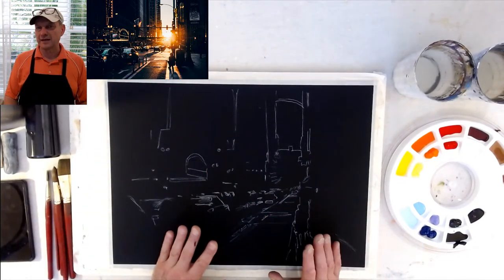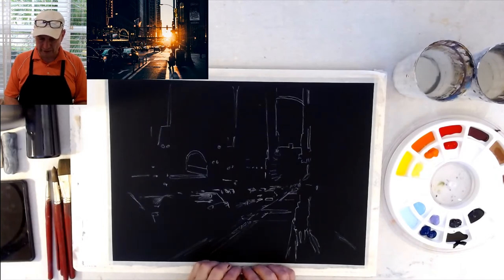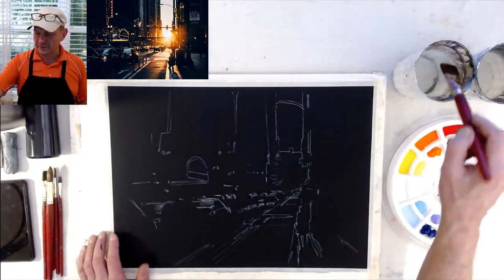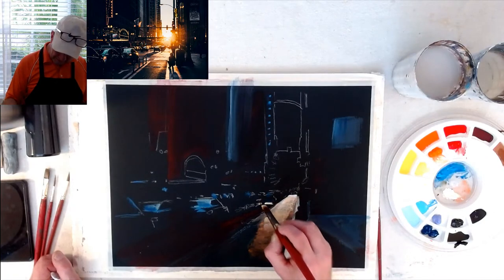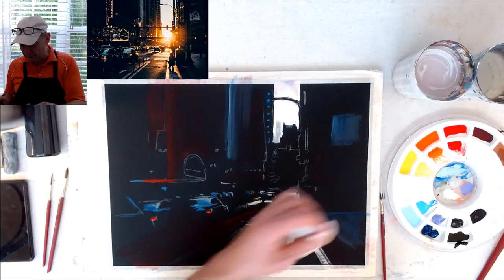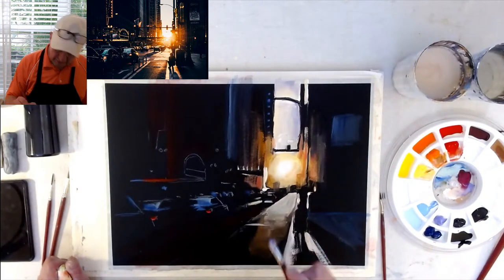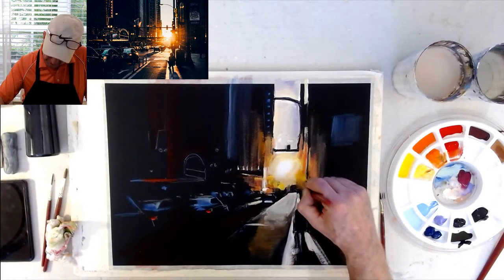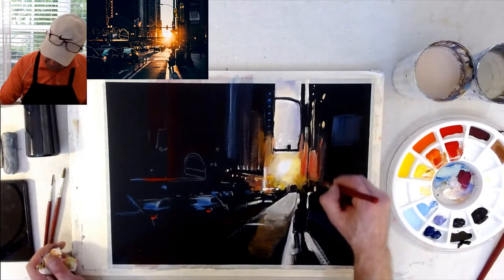2nd demo Marco Island Center for the Arts and Dillman's Creative Arts Foundation Demo Fest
Due to extreme storm  we had to cancel live demo so now you can see it online instead